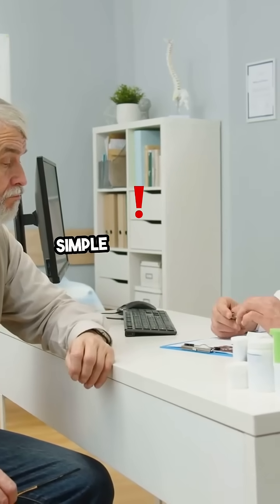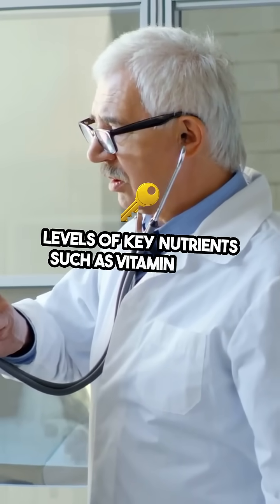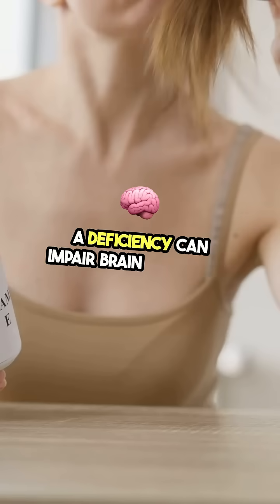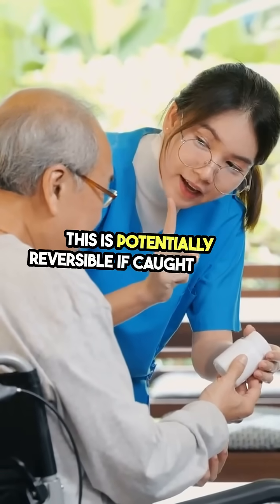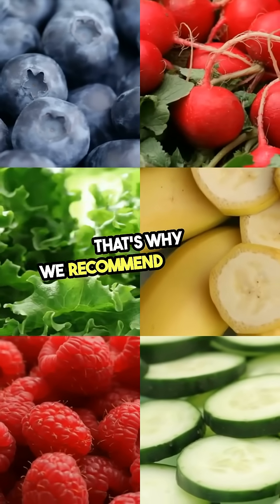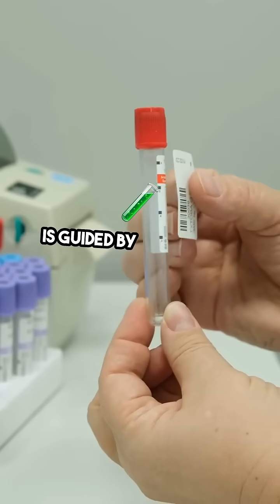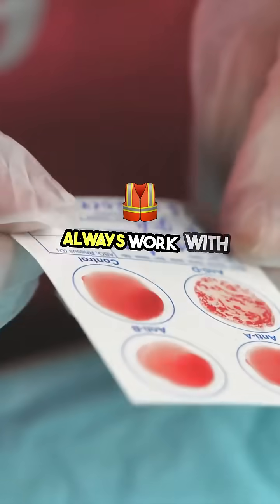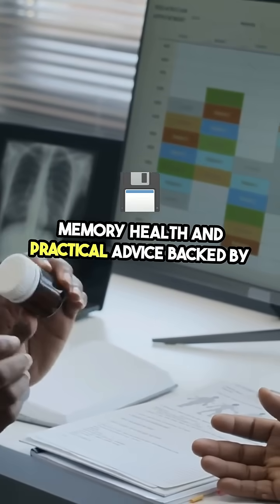How Vitamin Deficiencies Impact Memory: Why Older Adults Should Get Tested for B6, B12, and D.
Introduction
Memory loss and cognitive decline are commonly associated with aging, neurodegenerative diseases, or vascular pathology. However, not all causes are irreversible. Among the modifiable contributors are vitamin deficiencies, which can exacerbate or mimic dementia syndromes. Recognizing and correcting these nutritional gaps offers a non-invasive, cost-effective strategy to optimize brain health, particularly in geriatric populations.

Common Vitamin Deficiencies Affecting Cognitive Function
Vitamin B6 (Pyridoxine)
Vitamin B6 is vital for neurotransmitter synthesis, particularly acetylcholine, which plays a central role in memory and learning. Low levels of B6 can impair synaptic signaling and are associated with increased homocysteine levels, a known neurotoxin linked to cognitive impairment [1].

Vitamin B12 (Cobalamin)
Vitamin B12 deficiency can cause reversible dementia-like symptoms. Neurological manifestations include memory loss, confusion, depression, and even psychosis. Chronic deficiency may result in irreversible nerve damage if left untreated. In elderly individuals, B12 deficiency is commonly due to malabsorption, pernicious anemia, or long-term use of proton pump inhibitors and metformin [2].

Vitamin D
Beyond its traditional role in bone health, vitamin D is implicated in neuroprotection, immune modulation, and regulation of calcium in the brain. Low vitamin D levels are associated with poorer performance on cognitive tests and an increased risk of developing dementia [3]. The exact mechanisms are still under investigation, but observational studies have demonstrated consistent associations between hypovitaminosis D and cognitive decline [4].

Prevalence of Deficiencies in Older Adults
Studies estimate that up to 50% of older adults may have suboptimal levels of vitamins B6, B12, or D due to dietary insufficiencies, chronic illness, medication effects, or reduced intestinal absorption [5]. Given the high prevalence and the potential reversibility of cognitive symptoms caused by these deficiencies, routine screening in memory care evaluations is both practical and evidence-based.

Dangers of Unsupervised Supplementation
Despite the availability of over-the-counter supplements, self-prescribing vitamins without medical oversight can be harmful. Excessive vitamin B6, for example, is neurotoxic and may lead to sensory neuropathy. Hypervitaminosis D can result in hypercalcemia, with symptoms ranging from gastrointestinal distress to neurocognitive disturbances [6]. Treatment should always be guided by laboratory testing and supervised by a healthcare provider.

Clinical Implications
Identifying and correcting vitamin deficiencies can result in improved memory, mood, and cognition—especially when addressed early. While supplementation may not reverse structural brain changes, it can reduce secondary contributors to cognitive burden and optimize treatment outcomes in neurodegenerative conditions.

Conclusion
Vitamin deficiencies—especially B6, B12, and D—are common, underdiagnosed, and modifiable risk factors for cognitive decline. Comprehensive assessment of patients with memory problems should include screening for these nutrients. Treatment should be individualized, based on lab values, and conducted under medical supervision to avoid toxicity. Proactive identification of nutritional deficiencies enhances diagnostic accuracy and ensures holistic, evidence-based care in neurology and geriatrics.

References

Kennedy, D. O. (2016). B Vitamins and the Brain: Mechanisms, Dose and Efficacy—A Review. Nutrients, 8(2), 68.

O’Leary, F., & Samman, S. (2010). Vitamin B12 in health and disease. Nutrients, 2(3), 299–316.

Annweiler, C., et al. (2010). Vitamin D and cognitive performance in adults: a systematic review. European Journal of Neurology, 16(10), 1083–1089.

Balion, C., et al. (2012). Vitamin D, cognition, and dementia: A systematic review and meta-analysis. Neurology, 79(13), 1397–1405.

Allen, L. H. (2009). Causes of vitamin B12 and folate deficiency. Food and Nutrition Bulletin, 29(2_suppl1), S20–S34.

Vieth, R. (1999). Vitamin D supplementation, 25-hydroxyvitamin D concentrations, and safety. The American Journal of Clinical Nutrition, 69(5), 842–856.

Dr. Zayas